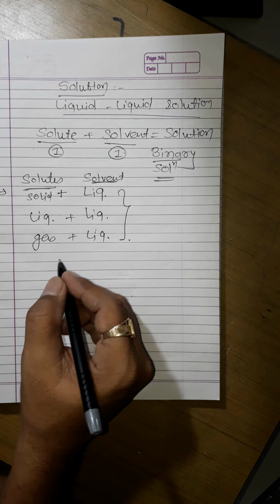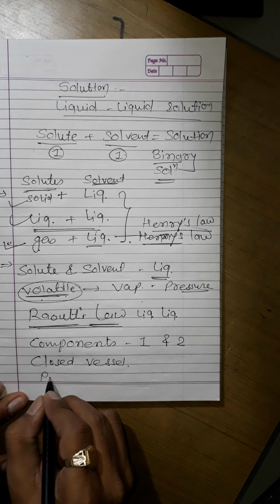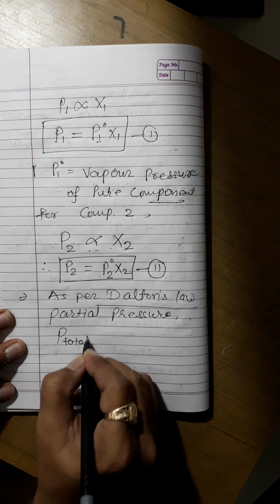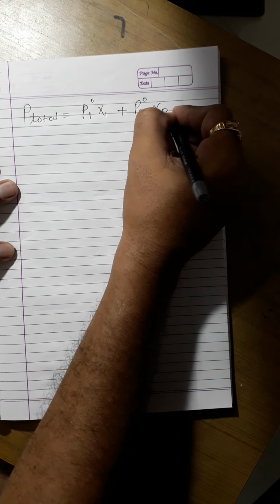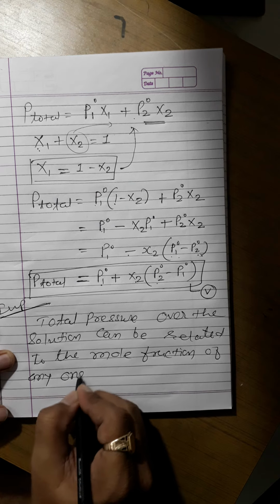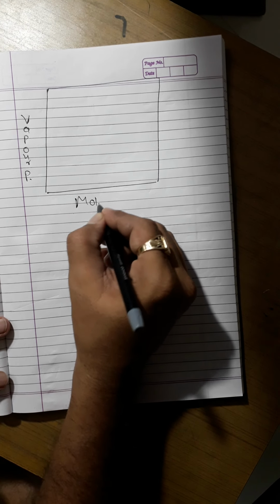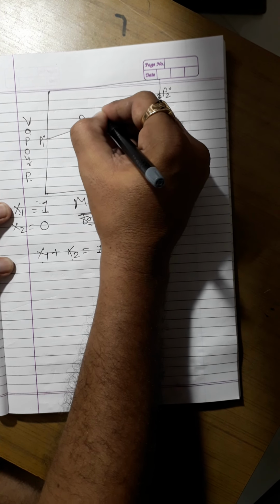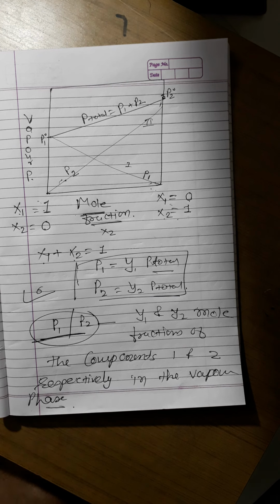Class 12 Chemistry chapter-2 Solutions NCERT CBSE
Vapour pressure of liquid liquid solutions
Raoult's law
Quantitative relationship between solute and solvent in volatile liquid.
Relation between pressure and mole fraction of components of solution.